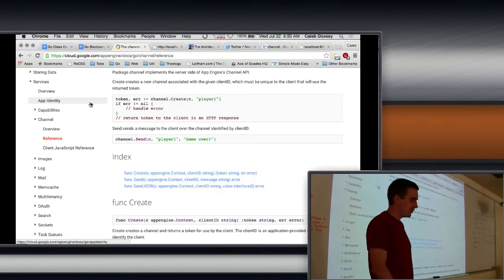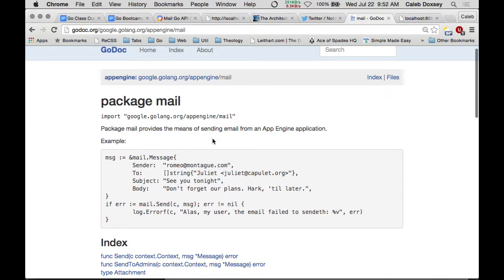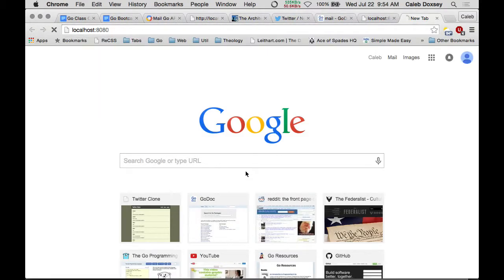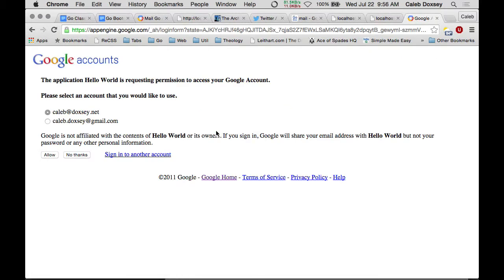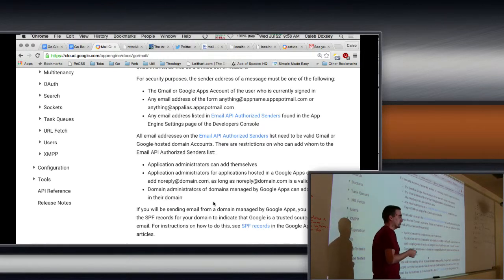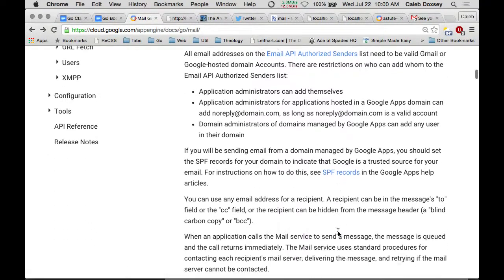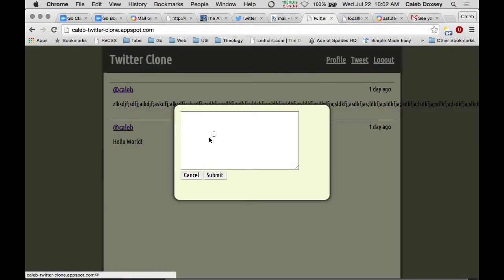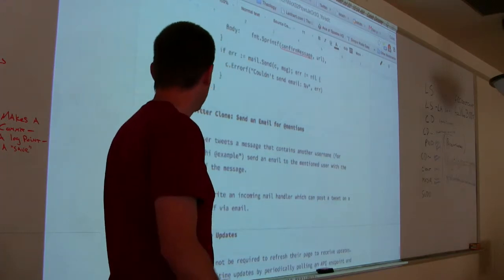App Engine Email